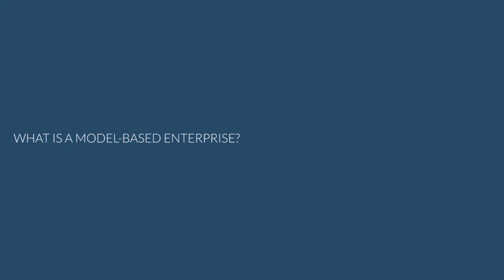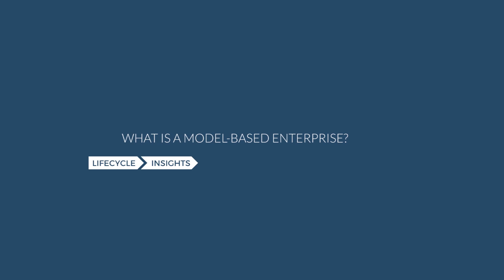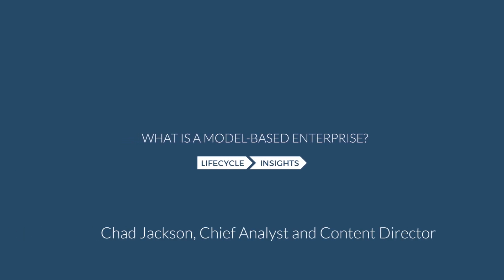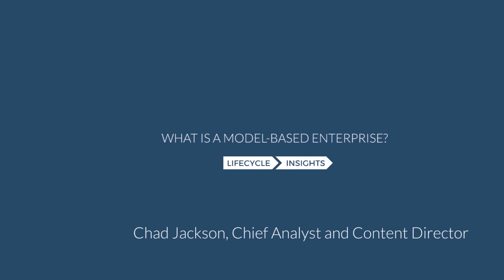What is a Model Based Enterprise?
This video provides a clear and concise introduction to how a Model-Based Definition can be used within a company, turning it into a Model-Based Enterprise.